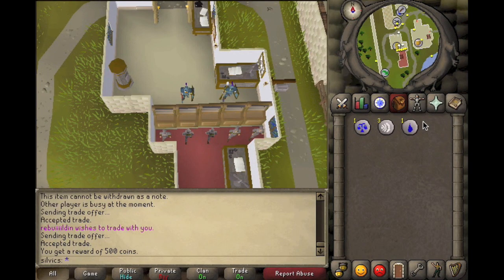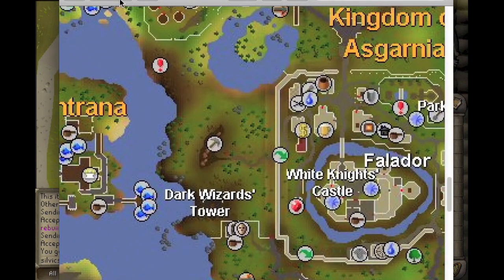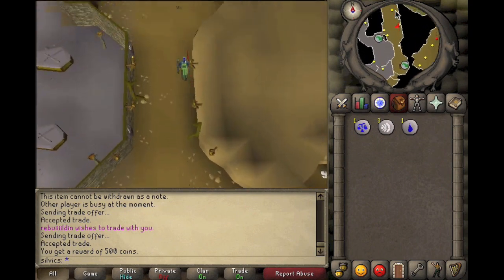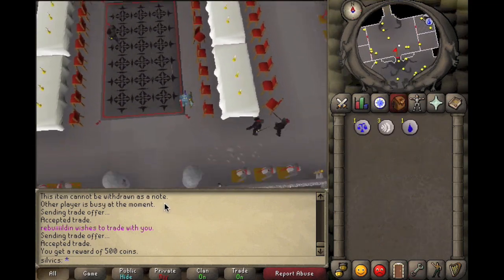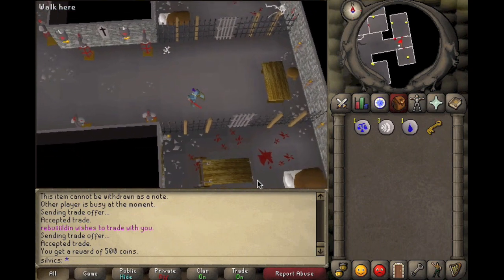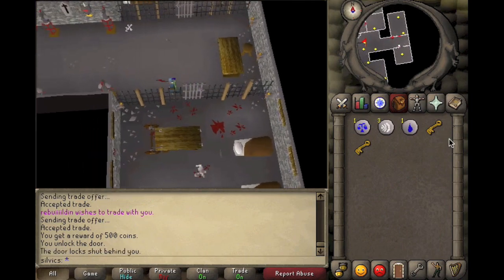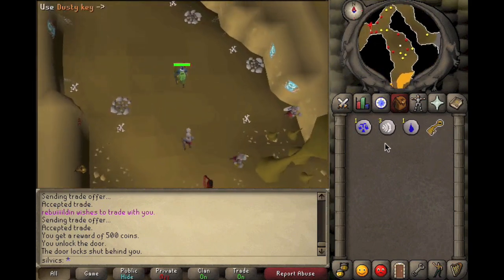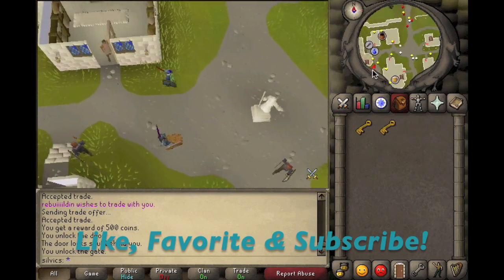Runescape 2007: How to Get a Dusty Key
Hey guys its Kevin, and this is a guide on how to get a Dusty Key in RuneScape 2007. This key is used to access monsters in the Taverley Dungeon (Hellhounds, Black Demons, etc..) and I'll show you how to get it.

Songs in video:
It's Alright - Cillo

I do not own JaGeX or RuneScape. Nor do I wish to copyright the game or its contents. I also do not own Apple or wish to copyright the use of iMovie and the song used in my intro.